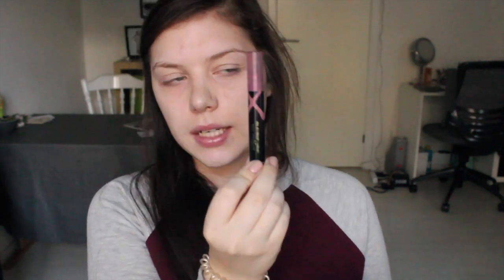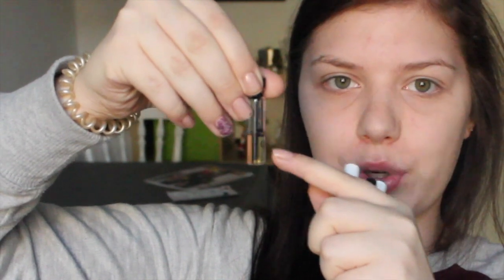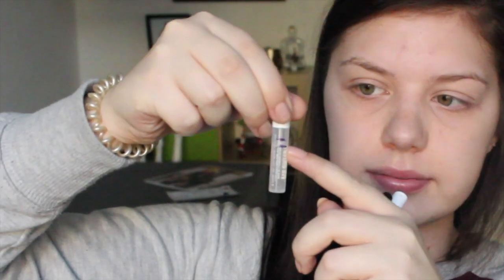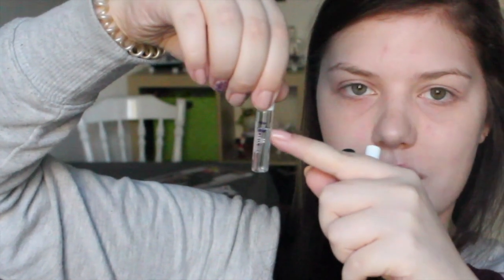x2 FINALE - MAKEUP AND BODY CARE I WANT TO USE UP (ENGLISH)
MAKEUP DONE:

Benefit Porefessional
Manhattan Skin smooth primer
Emité makeup Diamond Heart base primer
Catrice Nude illusion foundation - Ivory
Maxfactor wipped crème foundation - Almond
Loreal perfect match foundation – Ivory
Maybeline Dream matte powder – 03 Golden beige
Elf maximum coverage consealer – ivory
Maybeline fit me consealer – 15
Mac pro longwear consealer – NW20
Wet ‘n wild – Coverall consealer palette
Elf HD powder – Transparent
Elf blush and bronzing cream – St. Lucia
Elf eyelid primer – Sheer
Elf eyebrow kit – Medium (Wax only)
Rimmel London eyebrowpencil – hazel
Loreal – Glitter top coat mascara
Maybeline the falisies volume express
Benefit- Roler lash
Benefit – They’re real
Elf eyelid primer – Pearl
Maybeline brow drama – medium brown
Maybeline color tattoo – Ethernal Gold
Maybeline color tattoo – Ethernal Silver
Maybeline color tattoo – Permanent taupe
Body collection palette (Pan that palette)
Maxfactor 2000 calories eyeliner
Nivea eyeliner
My color workshop eyeliner
X2 Unknown
Wet N' Wild Coloricon eyeliner - White
Flomar liquid eyeliner
Nivea Soft Rosé
Maybeline babylips – intense care
EOS – fruit
My color workshop – Purple/pink
Oriflame - 35
Max Factor Lipfinity Lasting Lip Tint – Passionate red
Nilens Jord Lipgloss – 714
Lancome juicy tube (Deluxe size) – Red (17 Fraise)
Lancôme Juicy tube (Deluxe size) - Pink (19 Lychee)
Rimmel London 60 sec – Sky high
Technique – Pink
Luminelle – Scintillant
One Direction – Our moment
Sultane - White pearl
Lady Million

DECLUTTERED:

Technique – Hot pink
Technique – Nice
Oriflame - 27 (x2)
Max Factor Colour Elixir Lipstick - Angel Pink 610
Technique – White nail polish
Sante Naturkosmetik liquid eyeliner
Hot makeup glitter eyeliner

STIL WORKING ON:

Maybeline anti-age rewind – Light
Elf Bronzer – Sunkissed
Elf Baked blush – peachy cheaky
Elf blush and bronzer duo – Turks and Caicos
The color workshop palette
Rofi palette
Elizabeth Arden quard
Oriflame Duo
Nilens Jord single
Maybeline thick Eyeliner
Lisbeth Dahl – Peach
Nivea lipbalm
Only cosmetics – #27
Coolcos – 09 flouresent pink
My color workshop – Red
Oriflame - 26
Oriflame - 27
Elf nail polish – smokey brown
Flora by Gucci

BODY CARE DONE:

Nivea Micellar Cleansing water
Garniér Micellar Cleansing water
Bebe More cleansing milk
Lavera Cremedusche
Rexona Spray deodorant
Garniér fructis shampoo
Garniér fructis conditioner
Palmolive Black Orchid shower milk
He-Shi selftan
Enliven bodylotion
Nivea In-shower bodylotion
Kneipp oil – lemon
Gilette Satin Care shave gel
Matas Vitamin hairmask
Matas nature sugar bodyscrup
Tony and guy – salt spray
Rituals handscrup
Nivea sunscreen
AOK nachtcreme and tagescreme
Sans Soucis – Cleansing milk
Loréal micellar cleansing water
Best Western Showergel and body lotion
Showergel and shampoo
Rituals Happy Budda foamin shower gel
The body shop – Blue corn mask
Beaté Paséfique Cleansing milk
Nivea Calm and Care deodorant
Beaté Paséfique - Shampoo
India Hicks Island living handcreme
Treacle moon – Apple pie hugs
Monuspa – massage and body oil
Showergel and shampoo (Hotel sample)
Jorg Obé Black mask
The body shop body butter – mango
The body shop – mango showergel
2 random perfume samples

STIL WORKING ON:

Nivea Roll on deodorant
Redken All soft shampoo
Dalan d’Olive handcreme
Matas Pomegrant handcreme
Schwarzkopf osis+ volume boost
Big Sexy Hair root boost
4x random perfume samples